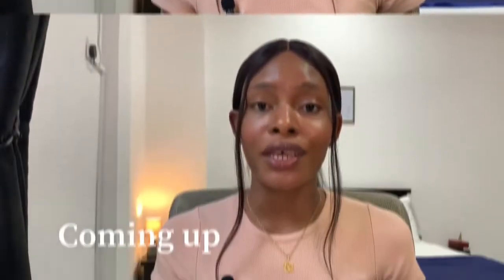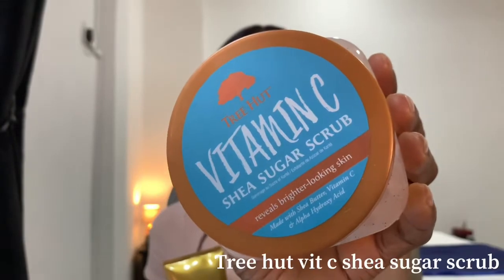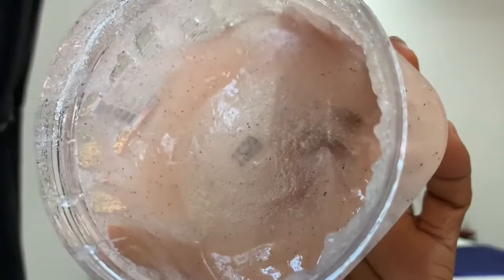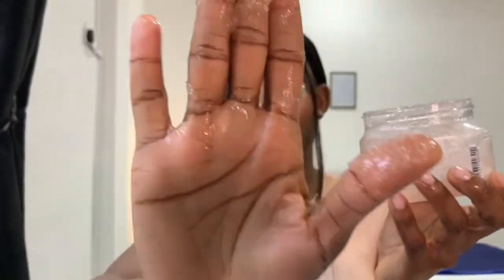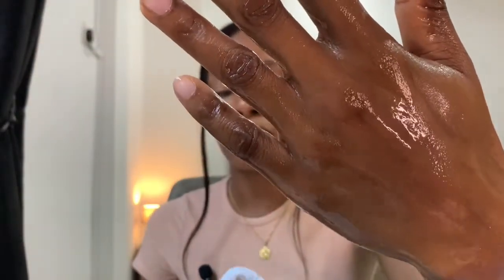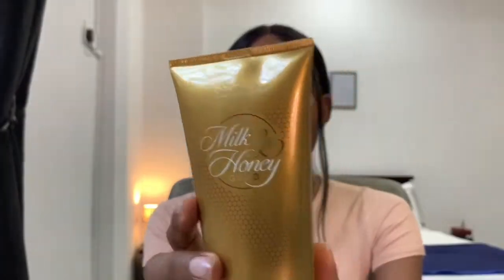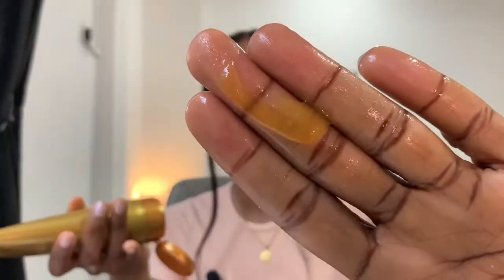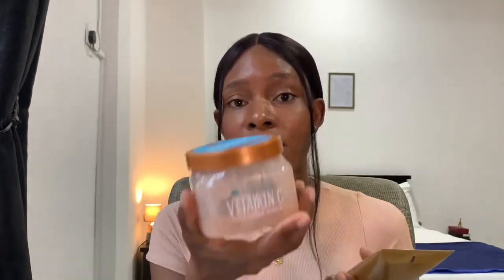Oriflame milk and honey scrub vs tree hut vit c scrub (which is better)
Hey loves, here is another beauty video on two amazing products I have tried and want to shear with you. The oriflame milk and honey scrub can be purchased from any oriflame agent. And the tree hut shea sugar scrub can be purchase from any cosmetic store…. ❤️

Editing app

iMovie

Videoleap